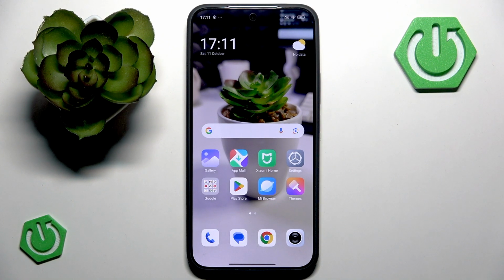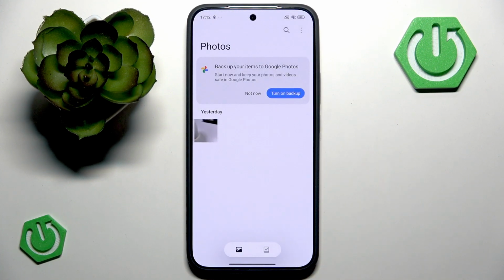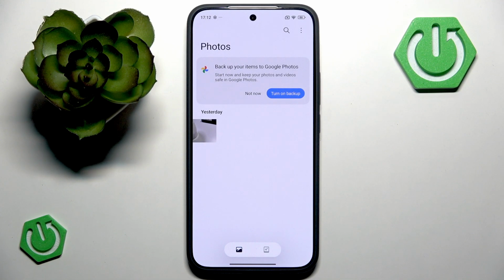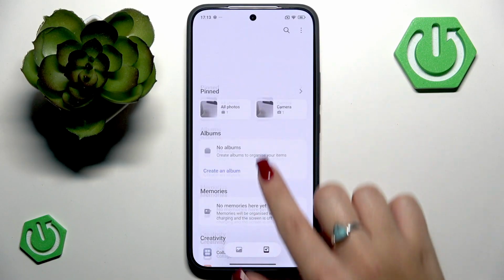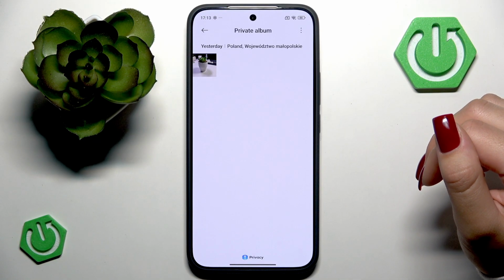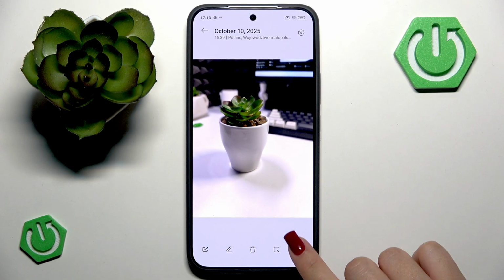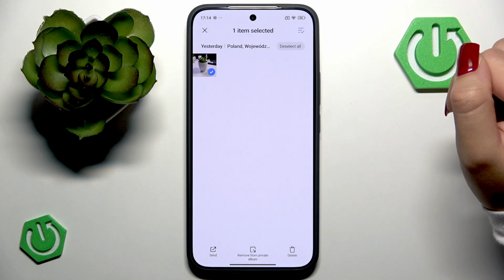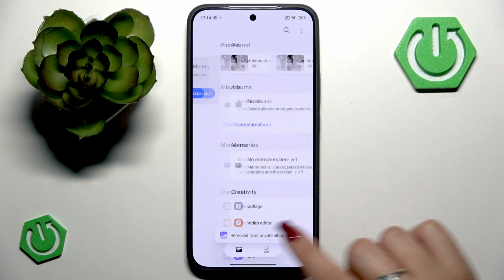XIAOMI 15T: How to Hide Photos & Videos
If you want to keep your private photos and videos safe on your XIAOMI 15T, this video will show you exactly how to hide them in the gallery app. Learn step-by-step how to move your pictures and videos to a private album, set up a privacy protection password, and access your hidden files whenever you need. We also cover how to unhide photos or videos and return them to your main gallery. With these simple instructions, you can protect your sensitive content and keep your XIAOMI 15T organized and secure. Whether you want to hide personal images or just keep your gallery tidy, this guide will help you use the built-in privacy features on your XIAOMI 15T easily and effectively.

How to hide photos and videos on XIAOMI 15T?
How to set up a private album on XIAOMI 15T?
How to unhide photos or videos on XIAOMI 15T?

0:00 Introduction
0:05 Open Gallery and Select Photo or Video
0:18 Add to Private Album
0:34 Set Privacy Protection Password
1:07 Accessing the Private Album
1:53 How to Unhide Photos or Videos
2:33 Final Tips and Outro